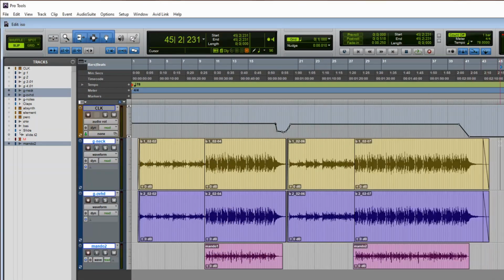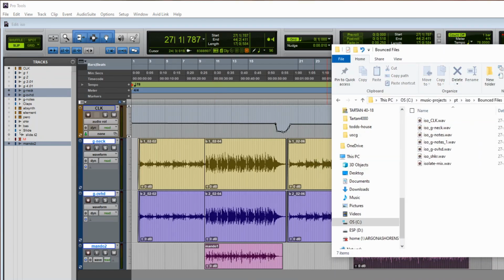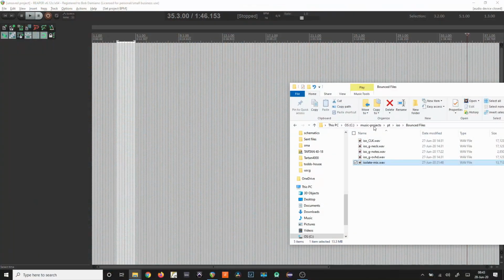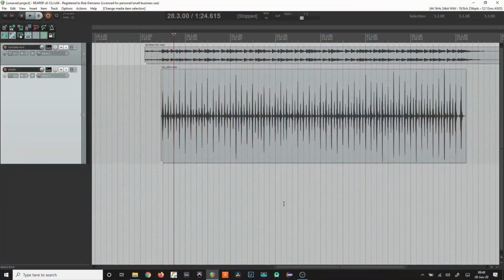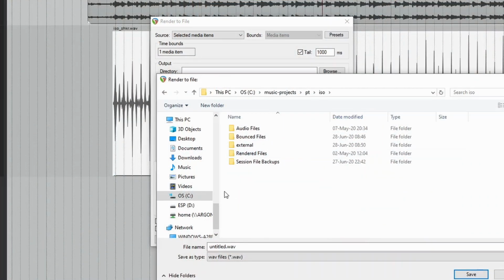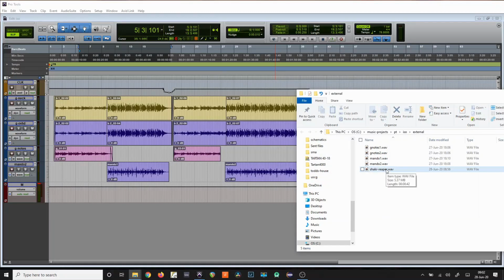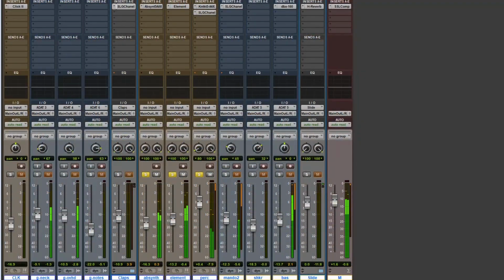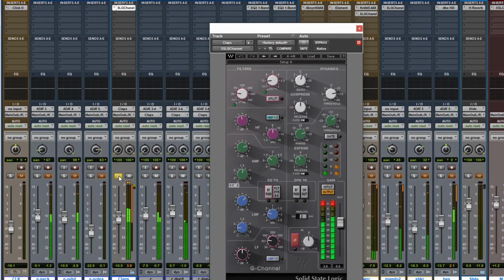Music Collaboration with Multiple DAWs PT 2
Part of this video where I record a song in three different DAWs: Pro Tools, Cakewalk and Reaper.  Broadcast Wave Files are used to transfer audio and I go through the steps in both directions between the DAWs. At the end, we listen to the final result.

I will read them and respond to questions and take ideas from them for future videos.